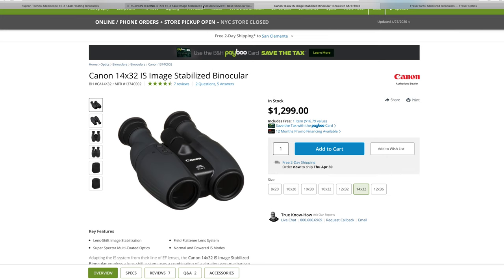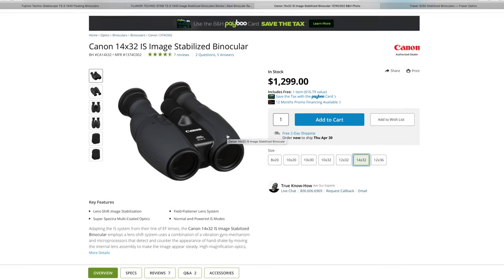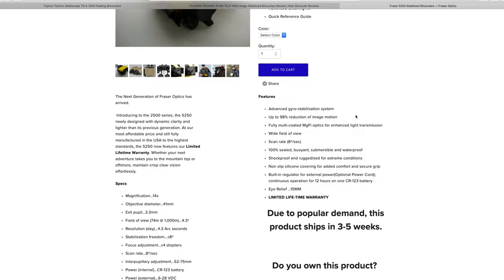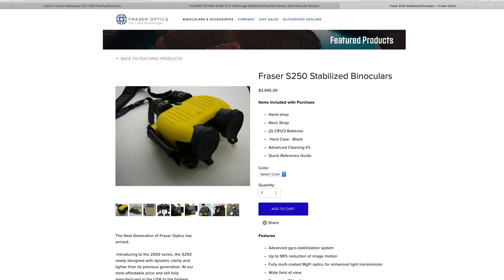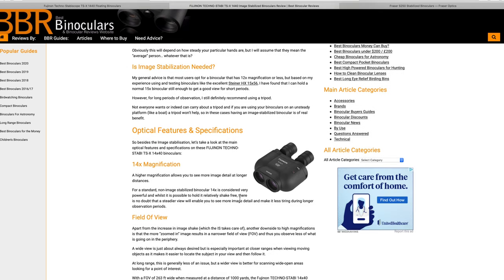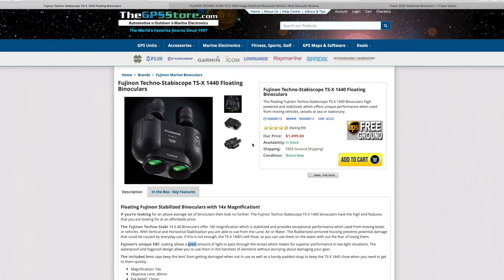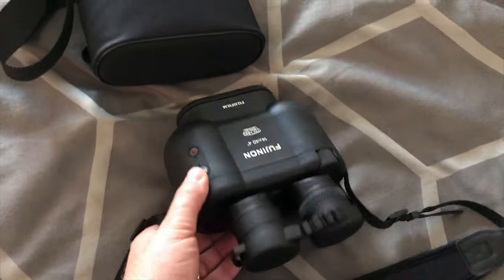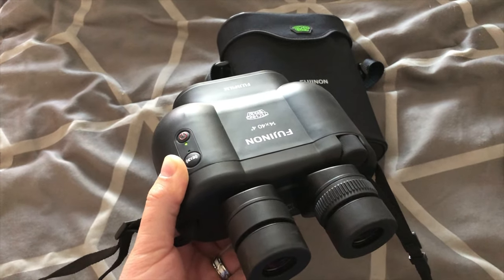Choosing Stabilized Binoculars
How to choose the right stabilized binoculars for you. Great comparison of the new Fujinons, Cannon and Fraser gyroscopic binoculars